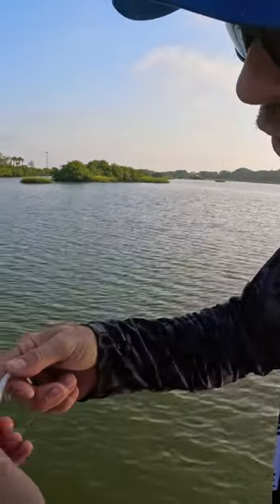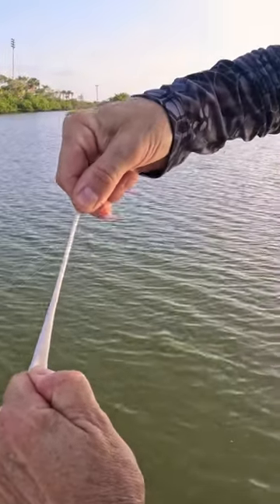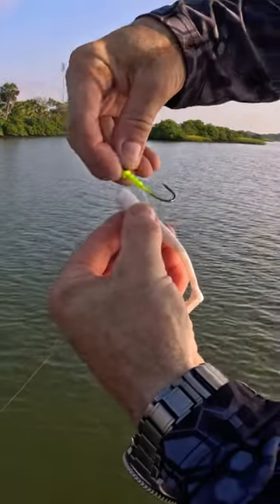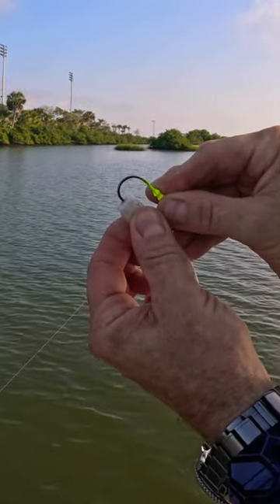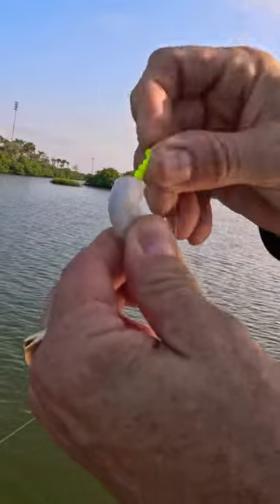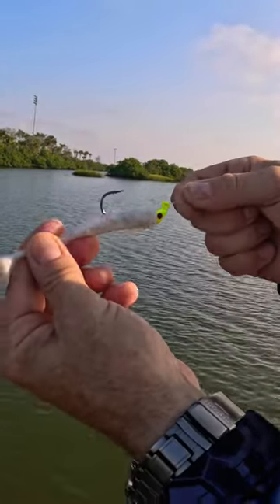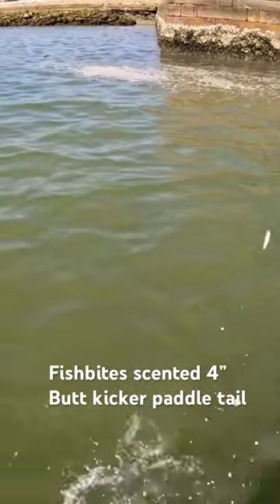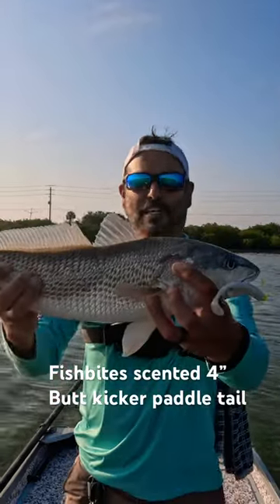How to rig a paddle tail fishbites (4” Butt kicker)